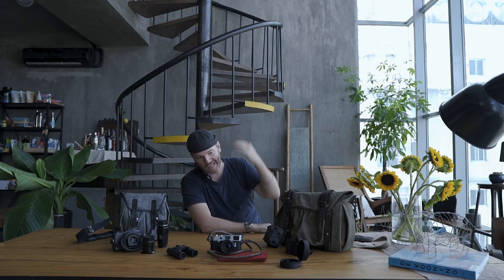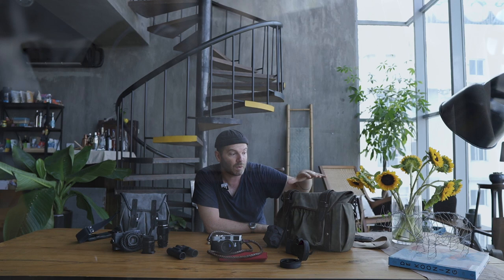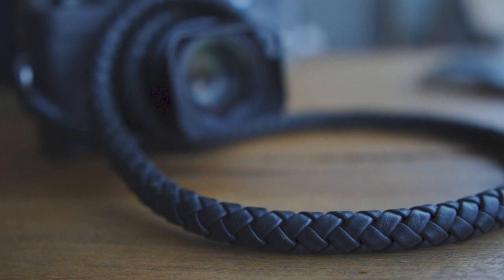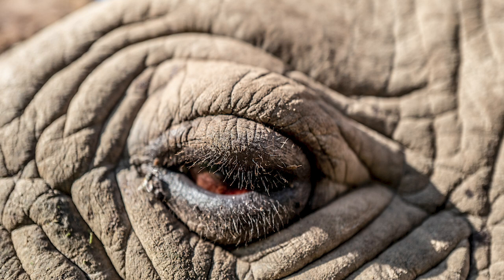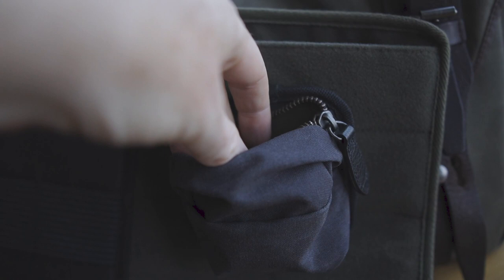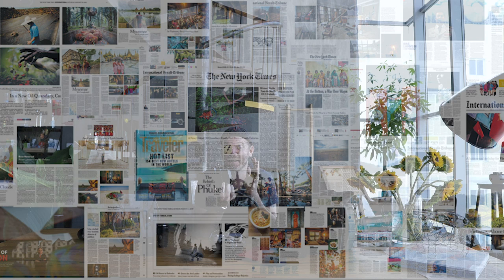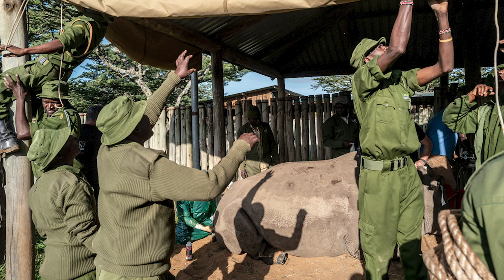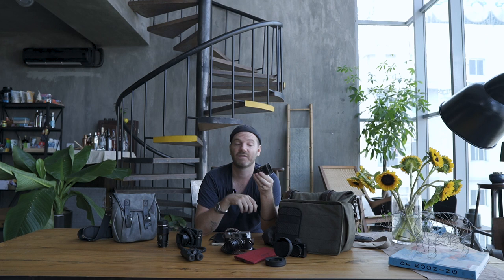My Favorite LEICA LENSES & ACCESSORIES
ACCESSORIES
Wotancraft Trooper Bag
Wotancraft Modular Pouches
Leica Elpro 52 Macro Adapter
Leica SD Card Holder
Barton 72 Braided Camera Straps

LENSES
Leica Summilux 35mm 1.4
Leica Summicron 75mm f2
Leica Super Elmar 21mm 3.4
Leica Tele Elmar 135mm F4